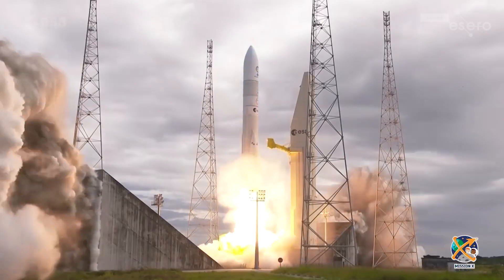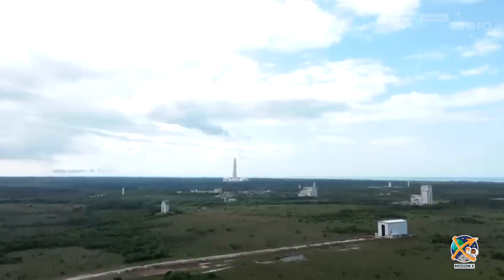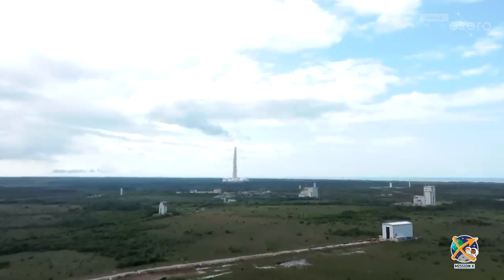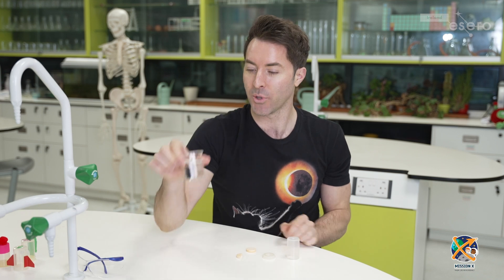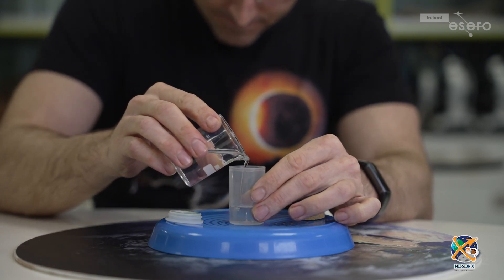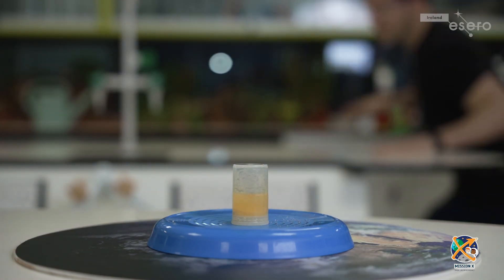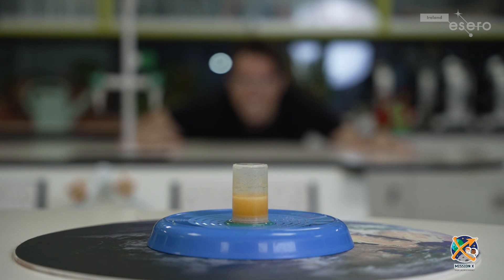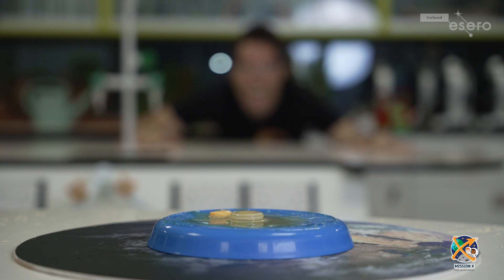Mission X Rockets